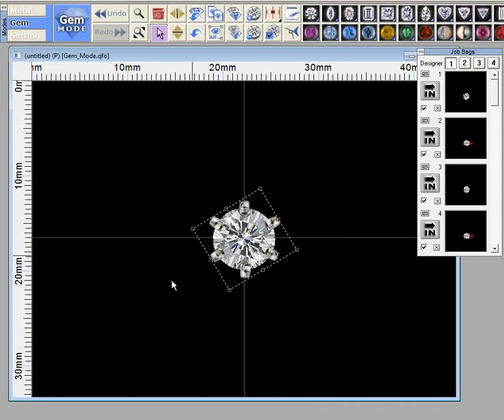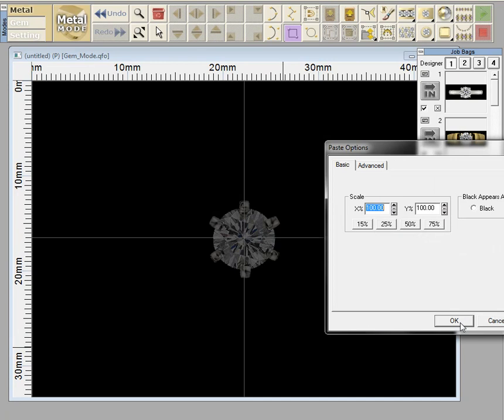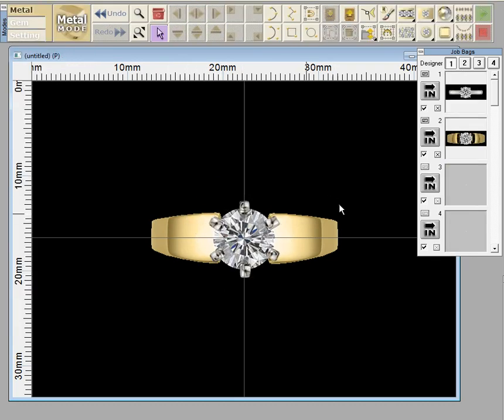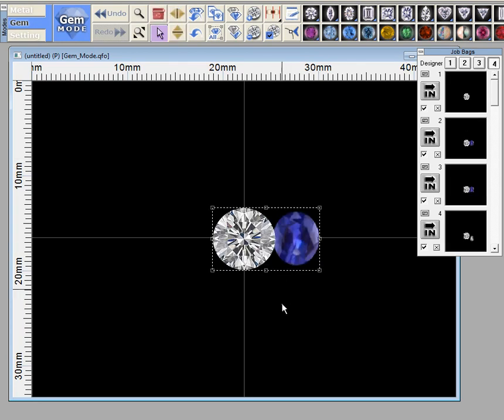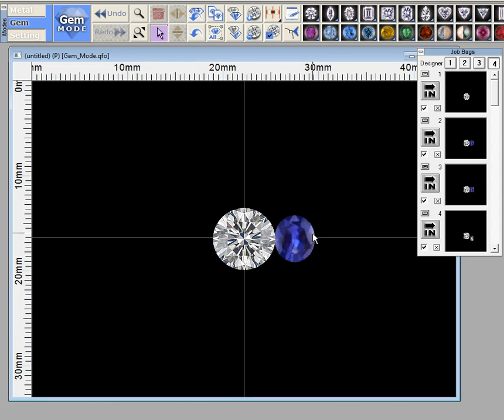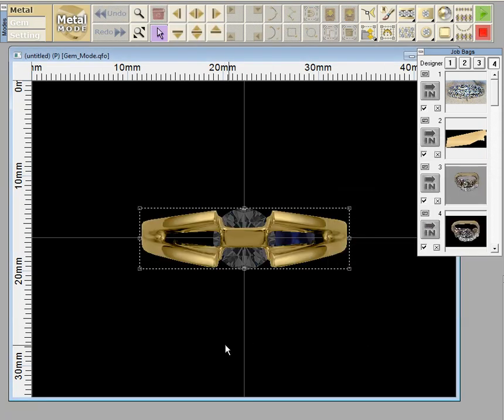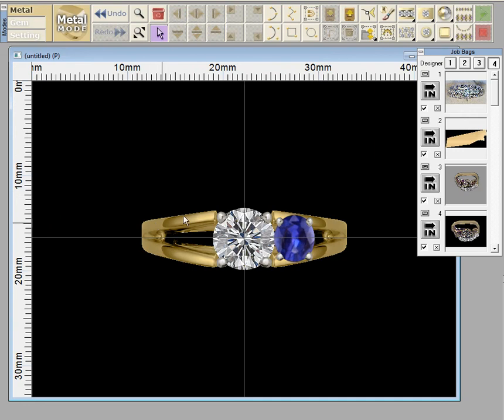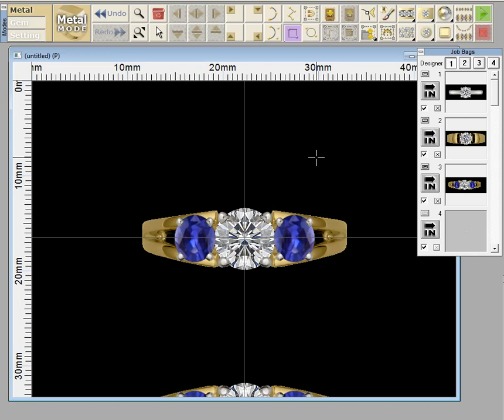How to design jewelry using our computer aided program.  Designs can be viewed and changed in real time.  This allows the client to explore an unlimited number of design ideas.